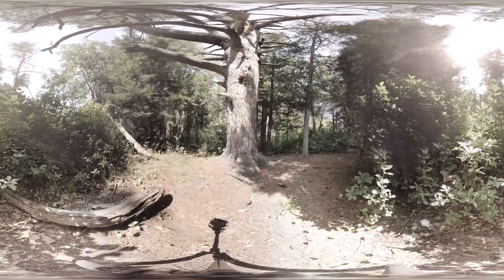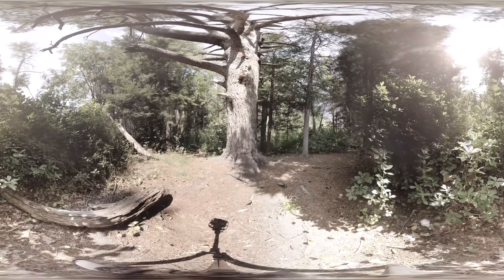Nick Kranz 10.10